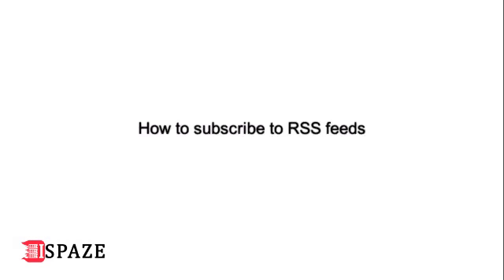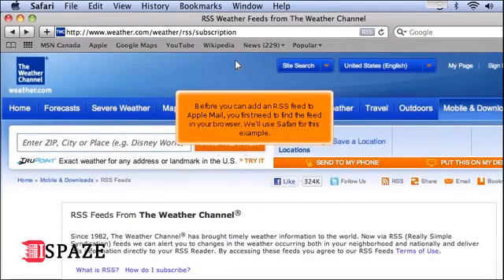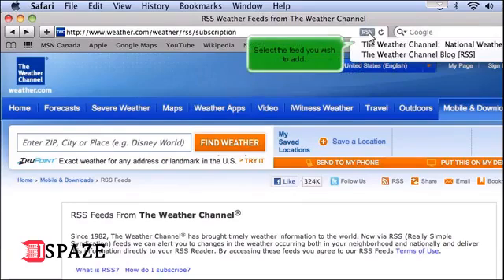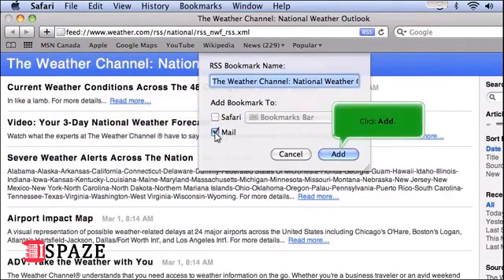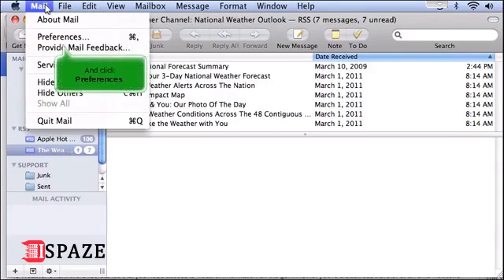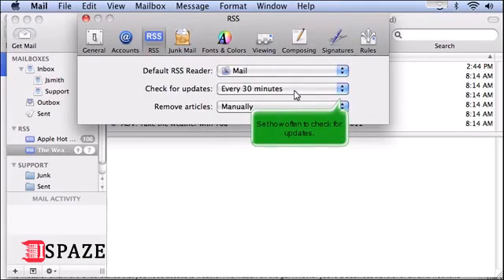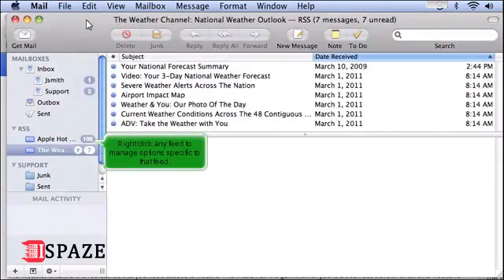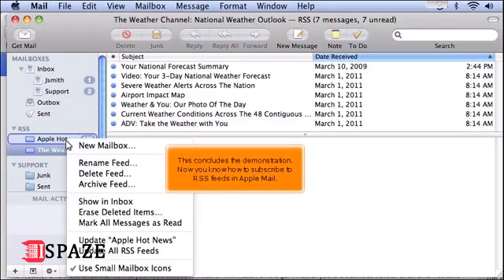How to Subscribe to RSS Feeds in Apple Mac Mail - ISPAZE.COM